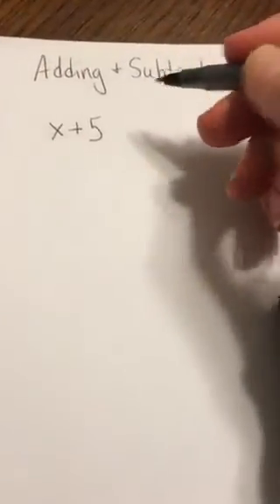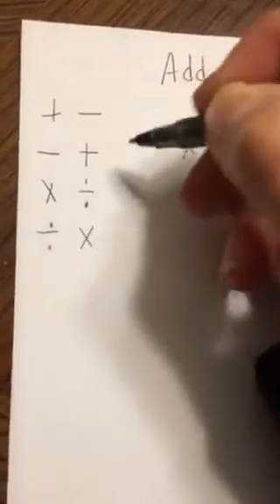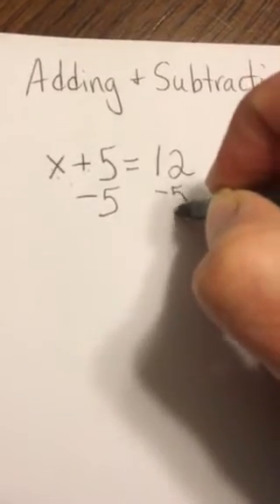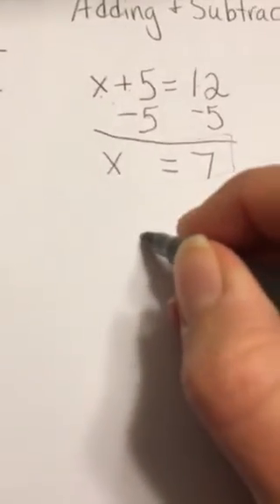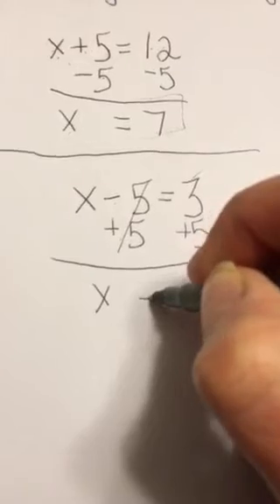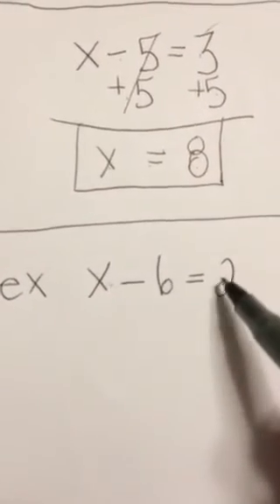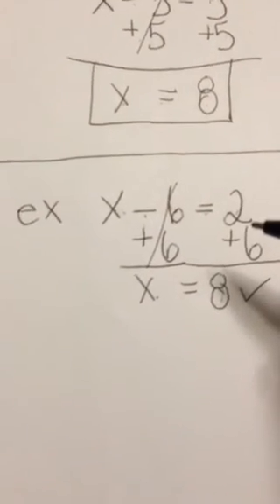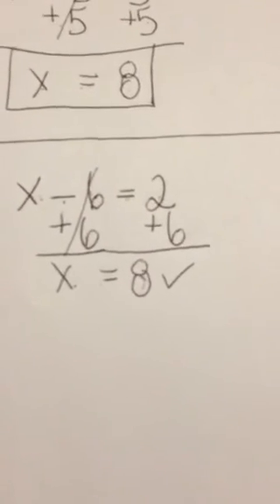Addition and subtraction equations